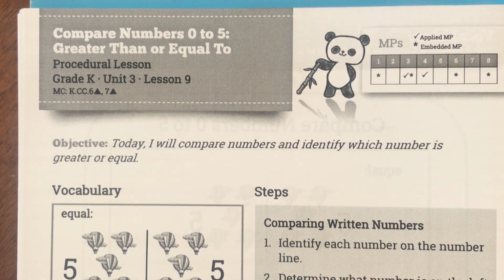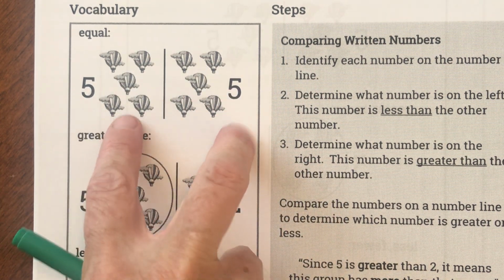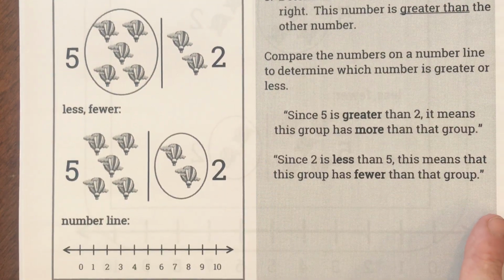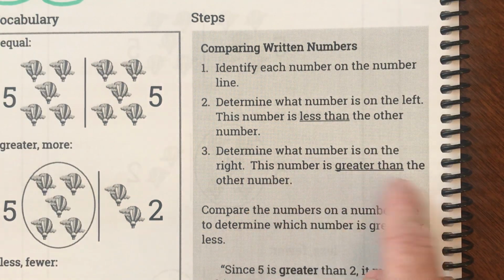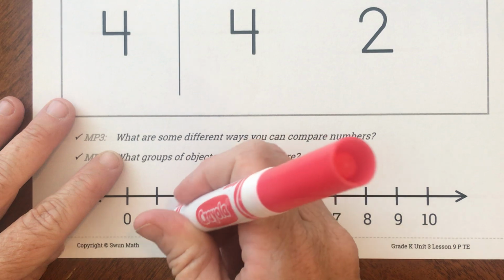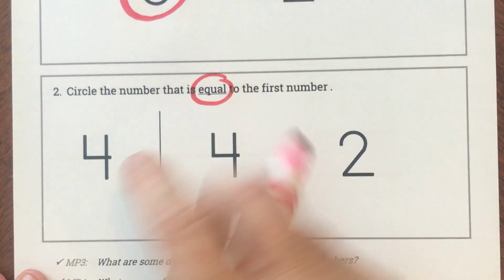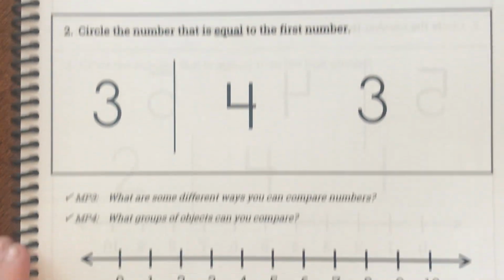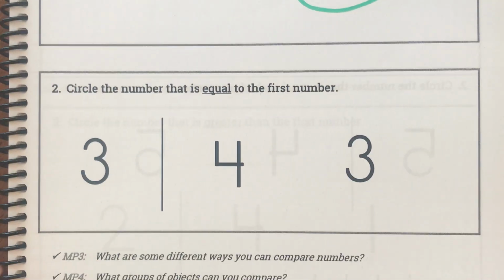Kinder 20/21 Lesson 3-9